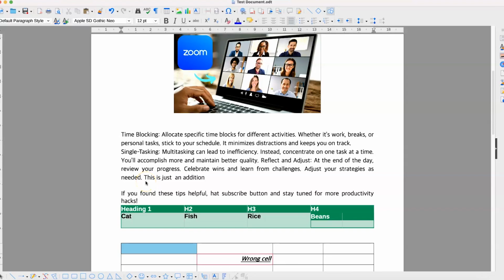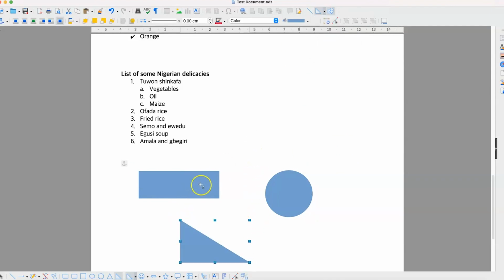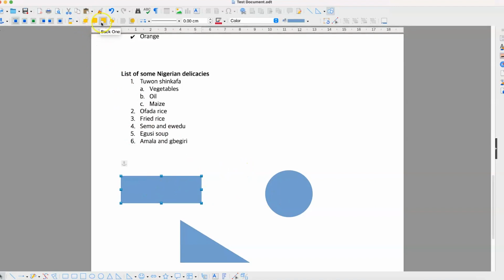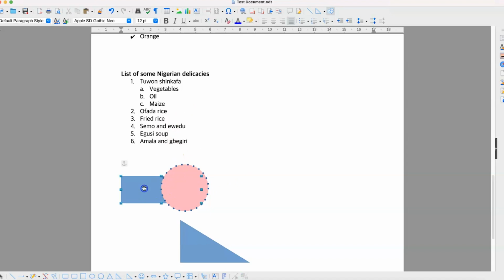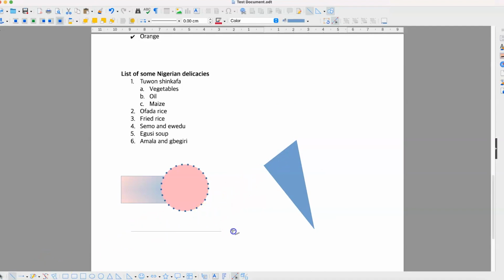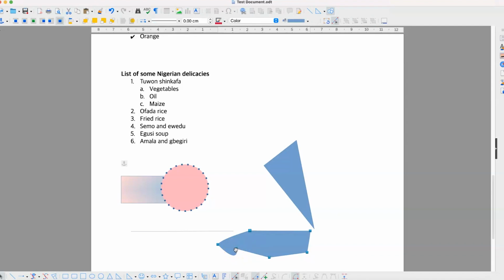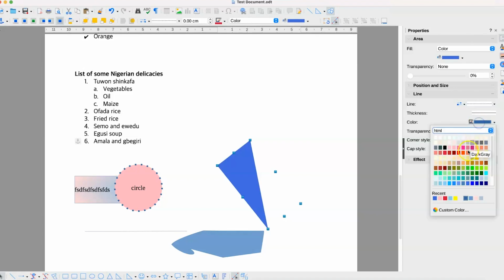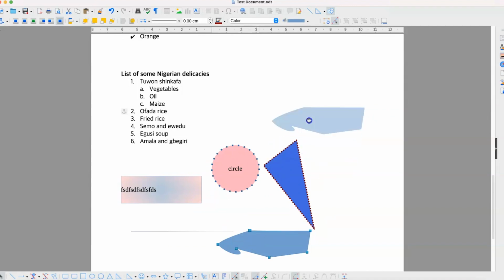10.0 Adding and Formatting Shapes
In this tutorial, learn how to add and format shapes in LibreOffice Writer to enhance your documents with visual elements. We’ll cover how to insert different shapes such as rectangles, circles, arrows, and more. You’ll also discover how to customize shapes by adjusting colors, borders, sizes, and adding text inside shapes to make your content more dynamic and engaging.

By the end of this video, you’ll be able to use shapes effectively to improve the look and feel of your documents.